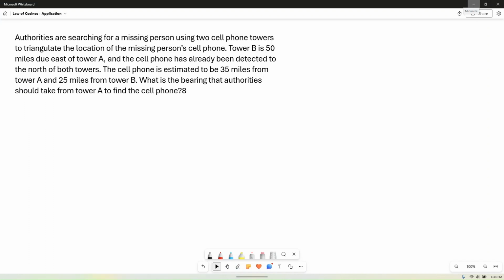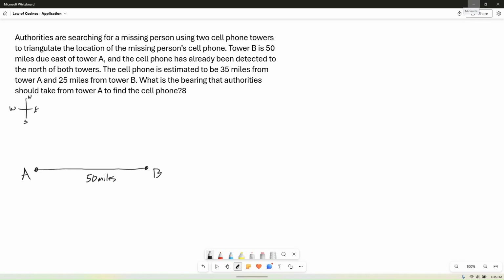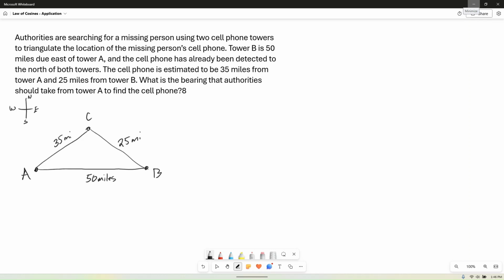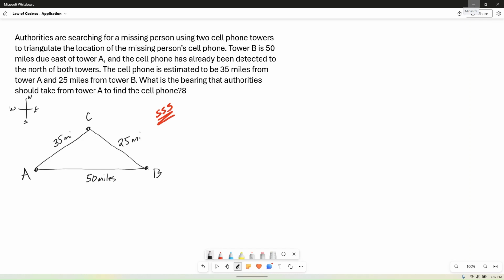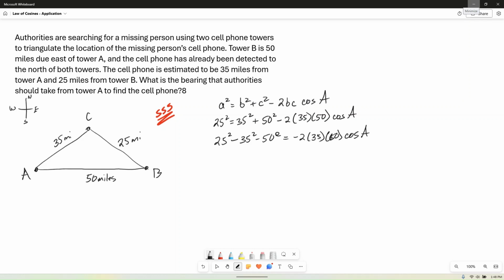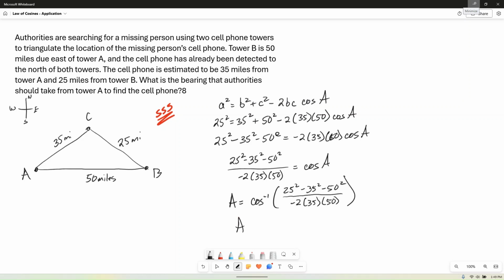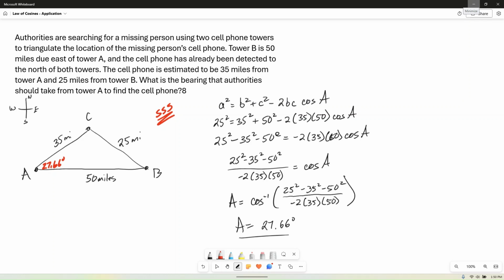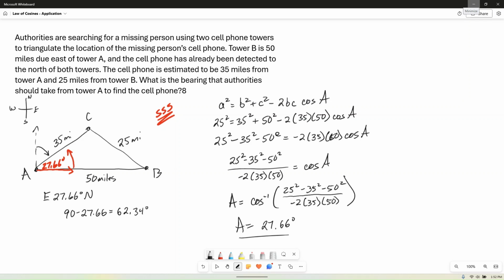Law of Cosines - Application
An example of solving an application problem that involves the law of cosines